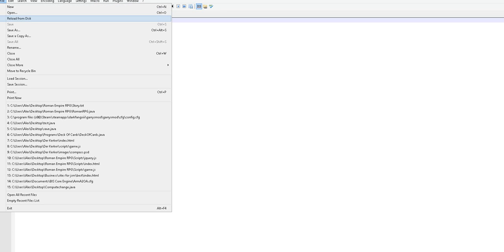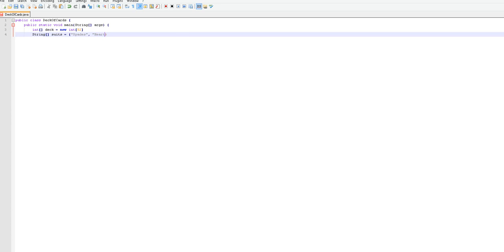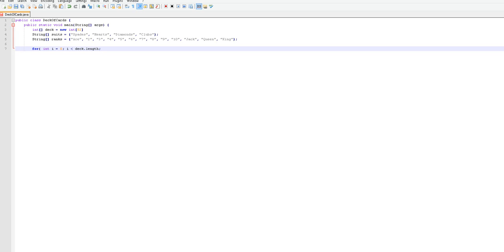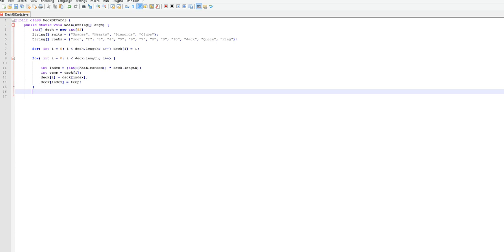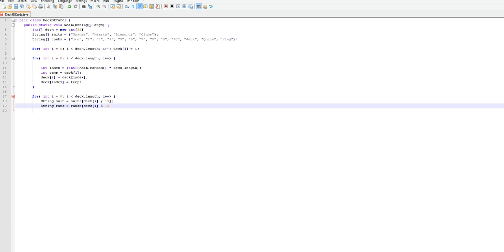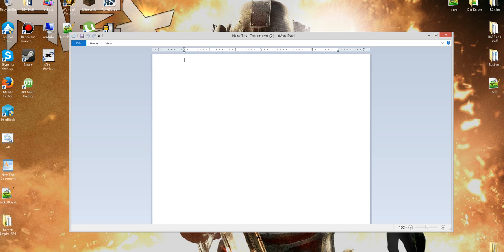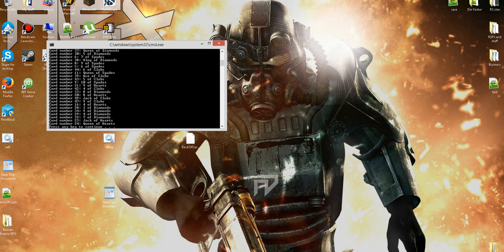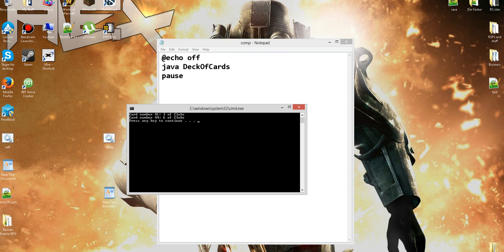How to make a Java Program: A Deck Of Cards